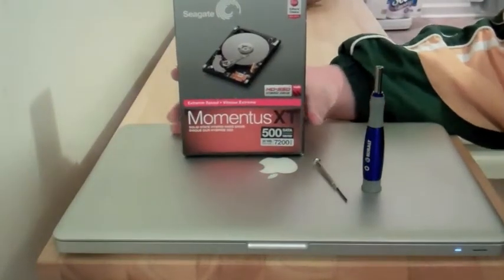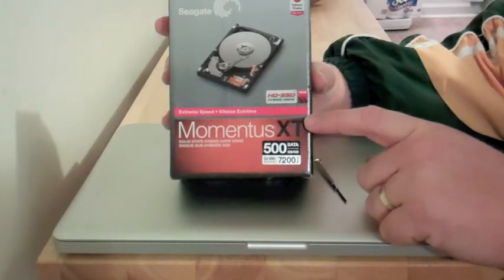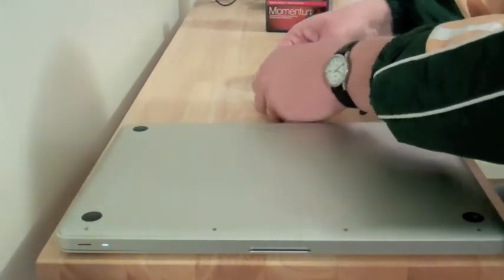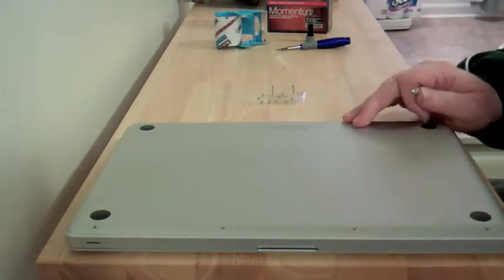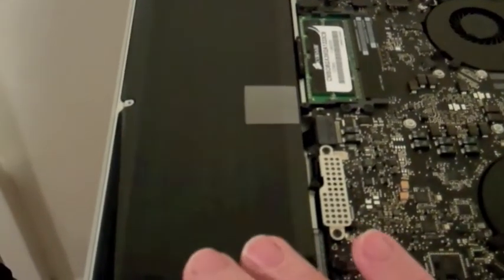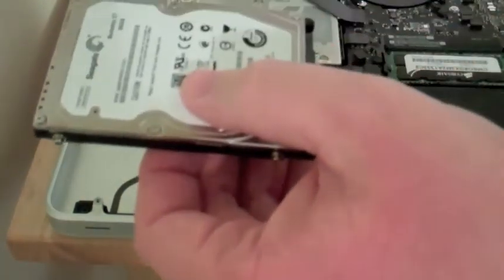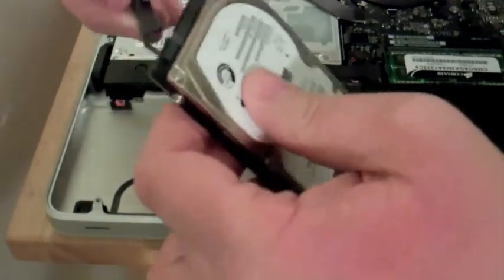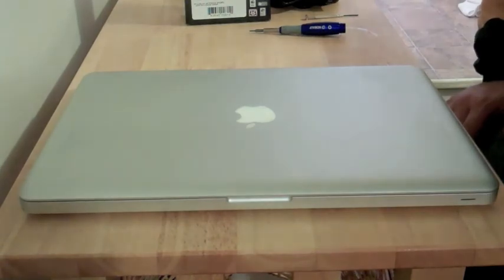Install Hard Drive on MacBook Pro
We show you how to install a new hard drive on the 2011 MacBook Pro for a review of the Seagate Momentus XT, a hybrid hard drive.